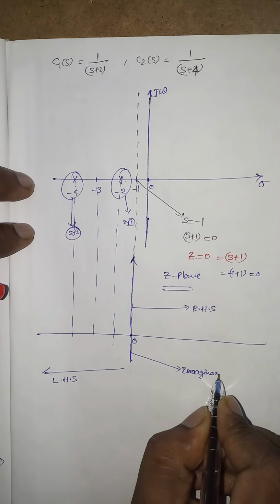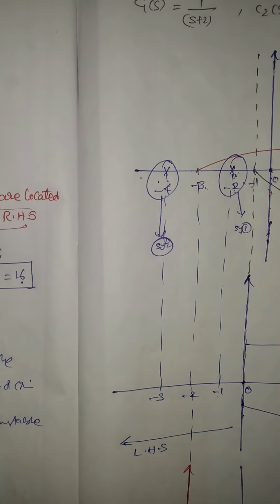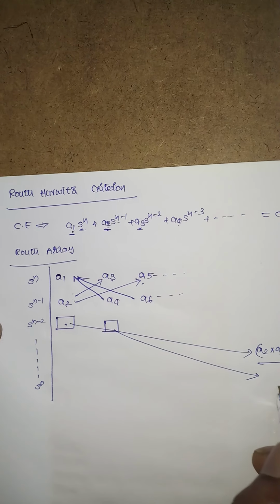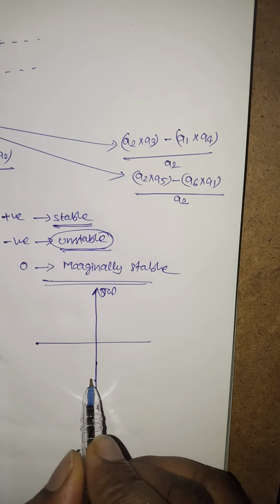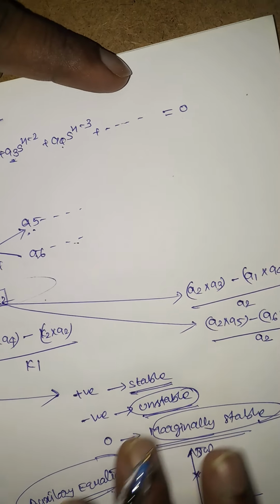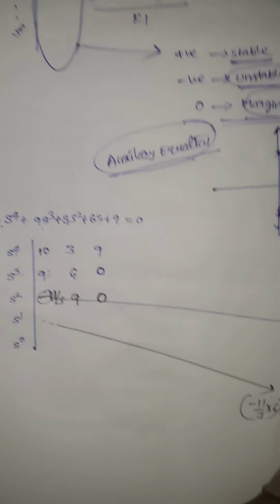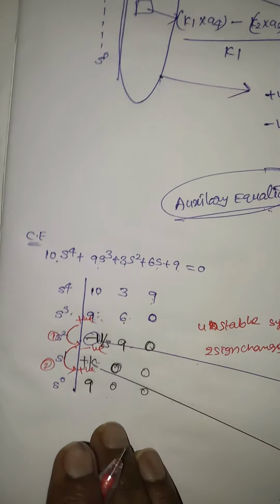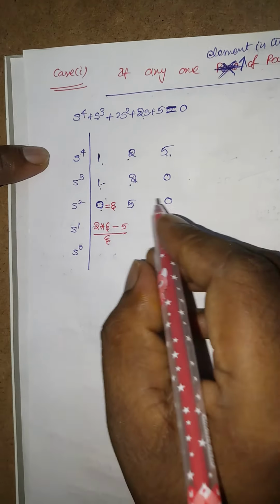Stability 2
Concept